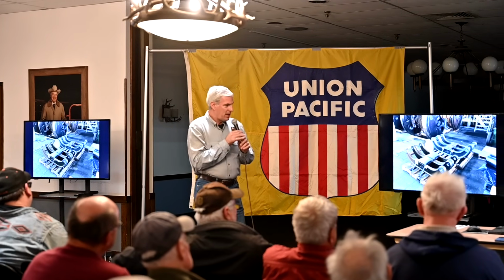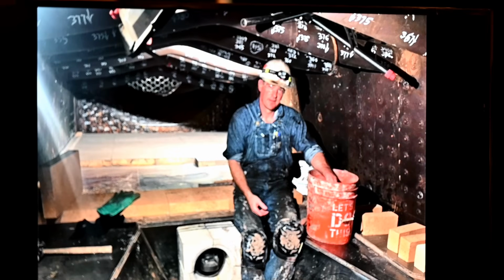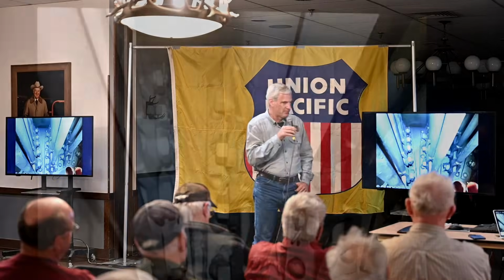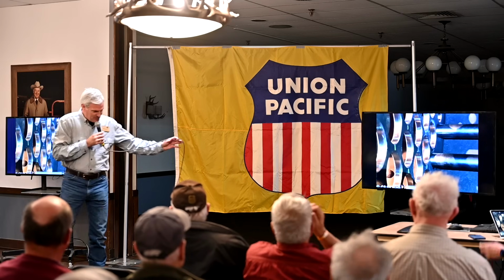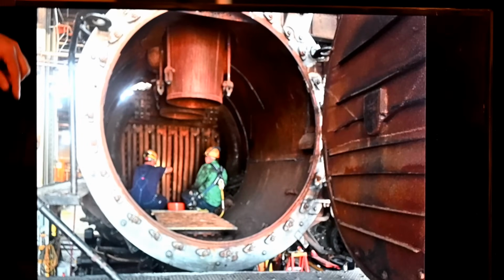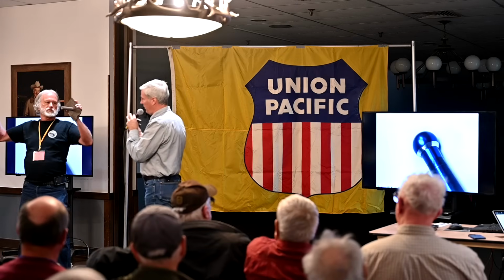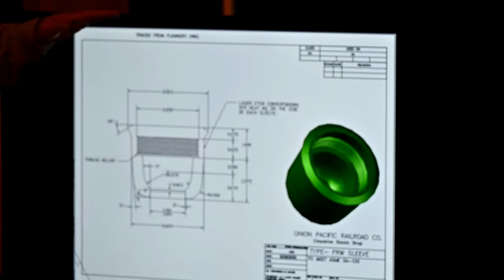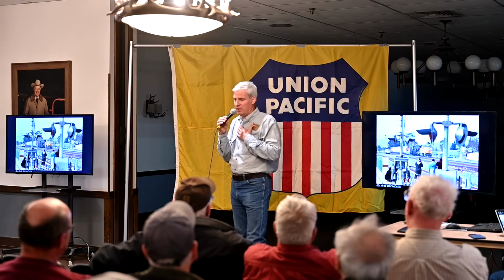Ed Dickens, Jr, presents details about 844 & BIG BOY 4014 firebox work & water treatment after 2011.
Ed Dickens, Jr. – Sr. Manager, Heritage Operations, Union Pacific provided a presentation followed by question/answers on this new presentation that will go into technical details about 844 & BIG BOY 4014 firebox work & water treatment after 2011 at the 2024 Rocky Mountain Train Show.

Union Pacific’s steam locomotive fleet includes No. 844, a world-famous high-speed passenger locomotive, and No 4014, one of twenty-five of the famous “Big Boy” 4000 class – the largest steam locomotives in the world. Each year Union Pacific proudly sponsor a steam tour, inviting communities and rail fans to join them at whistle-stops and displays across their 23-state network to celebrate Union Pacific’s rich heritage and learn about modern rail operations.

Video cameras – Nikon Z6ii & Z7ii